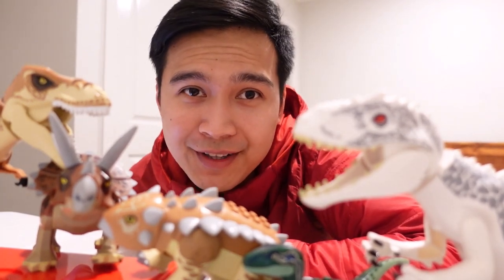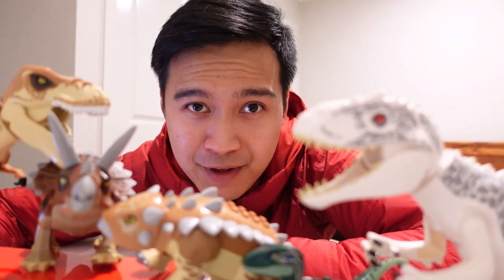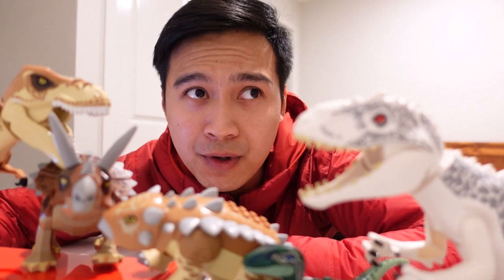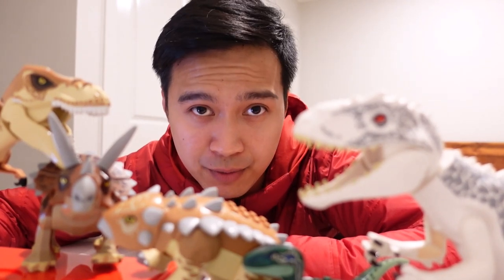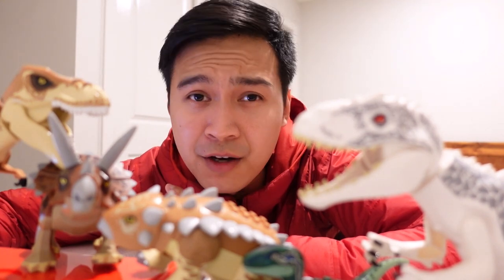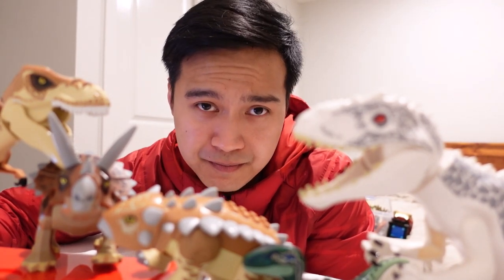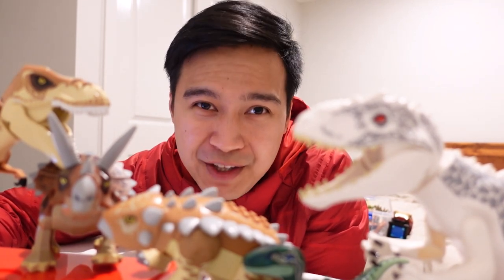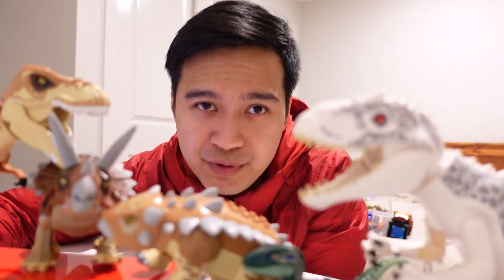Jurassic World by Brickman Review & Walkthrough - a pricey LEGO Jurassic Park experience!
A walkthrough of The Brickman aka Ryan McNaught from LEGO Masters Australia, and his new Jurassic World by Brickman show which runs in Melbourne till 31 May 2021.

Check out my full thoughts, photos and review on the blog